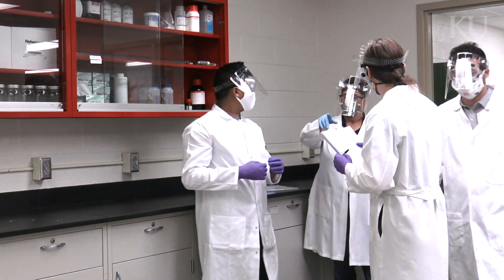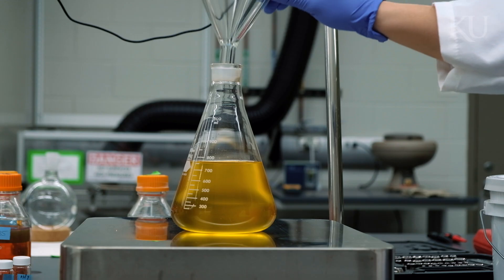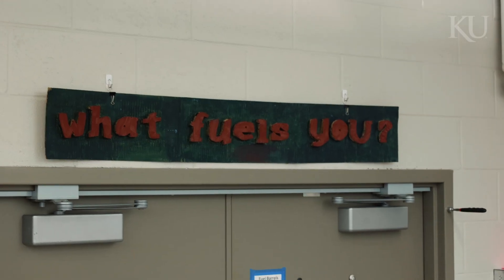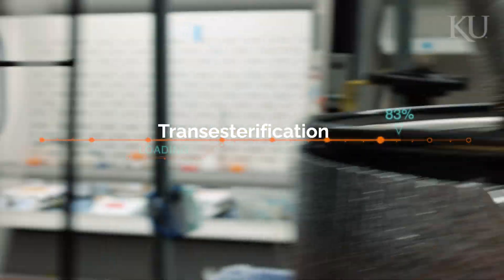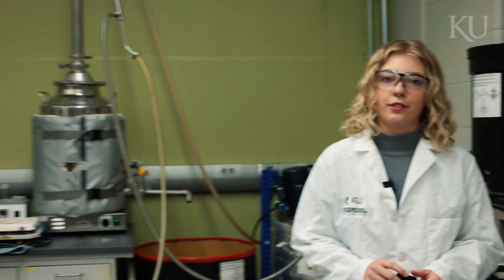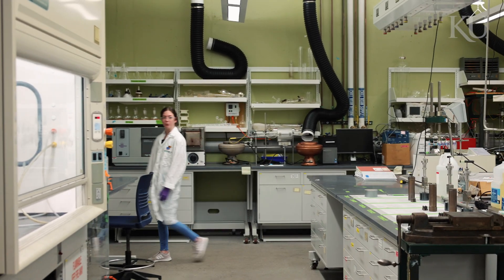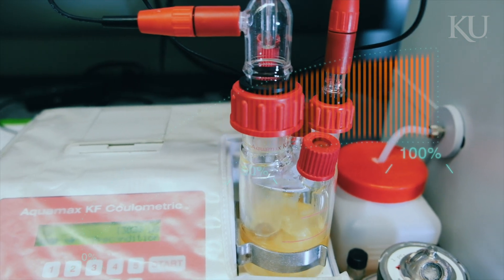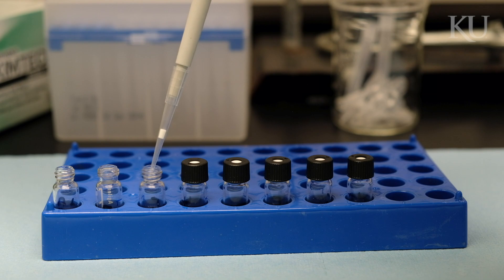University of Kansas – Biodiesel Lab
The KU Biodiesel Initiative is a grassroots, student-run operation to produce biodiesel from used cooking oil generated on campus. Undergraduate students have the opportunity to get heavily involved in the lab, including leadership roles in various projects.